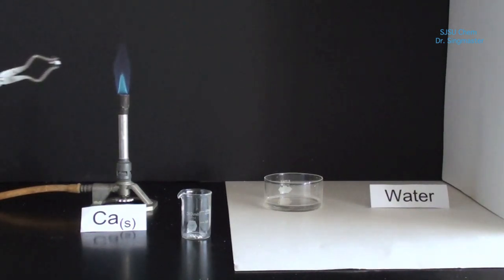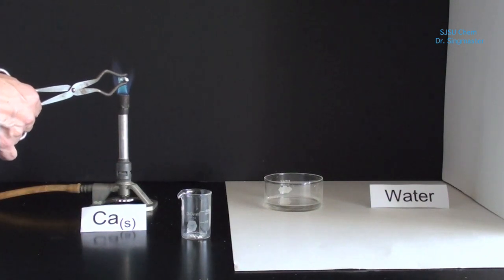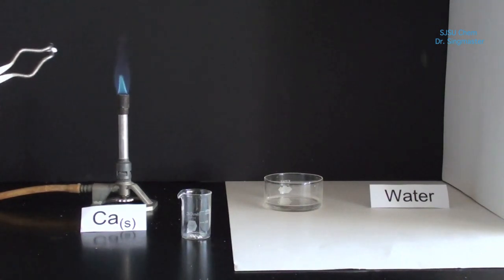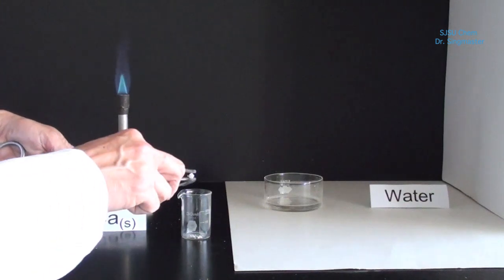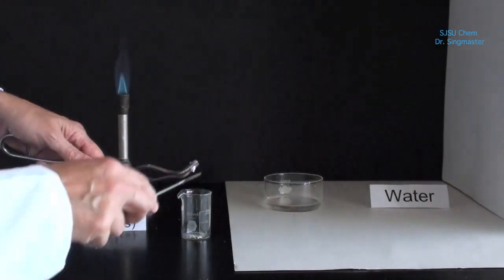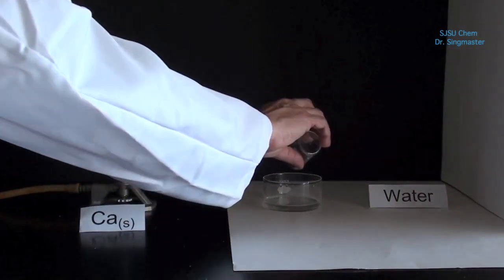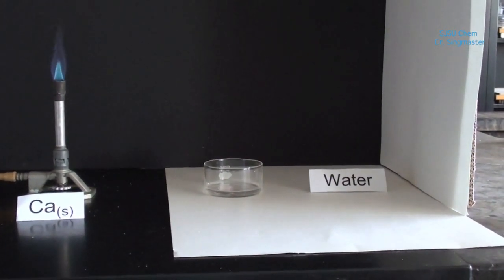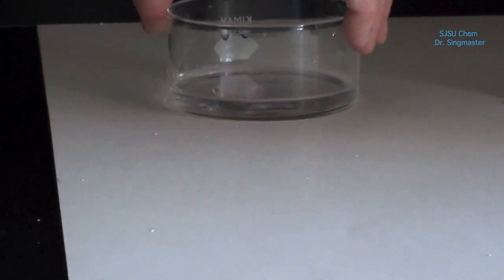Experiment 8 Part 7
Calcium metal is burned in air.  The powder produced is scraped off and placed in water containing phenolphthalein.